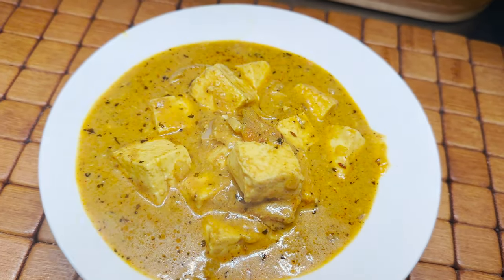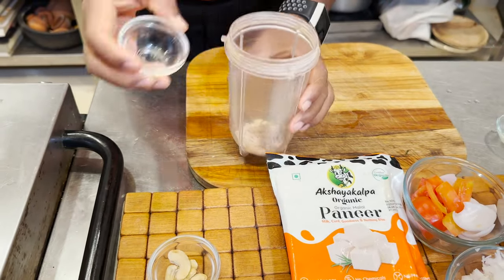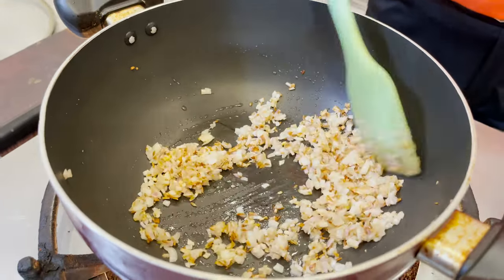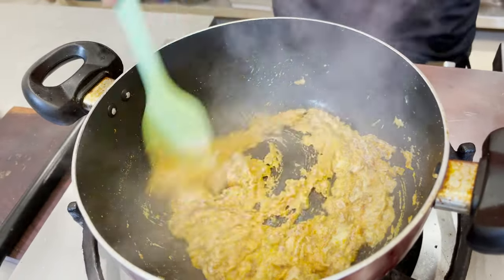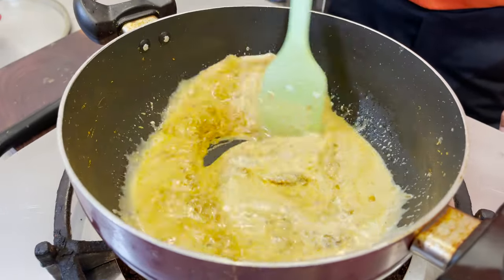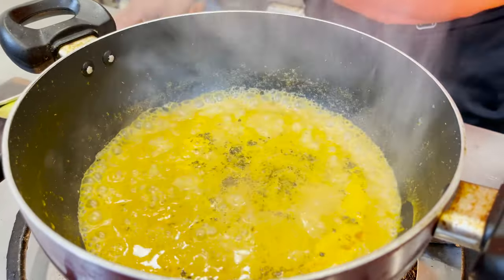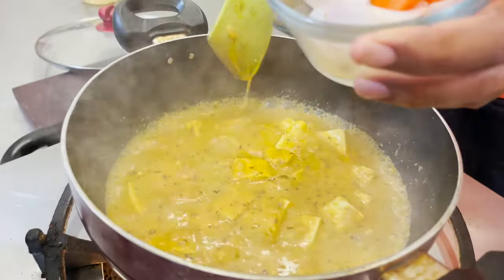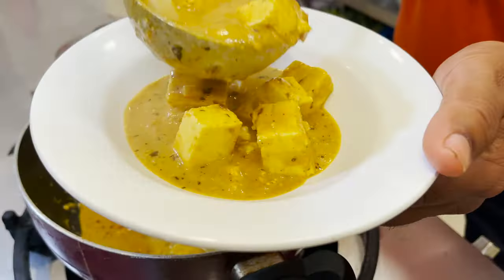Paneer in Creamy Yellow Gravy | Rich Melon Seed & Cashew Delight - regular 5 star hotel recipe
In this delicious recipe, I’ve created a rich and creamy yellow gravy using organic paneer, cashews, and Chironji melon seeds for a wholesome twist. The organic paneer adds a fresh, pure flavor that elevates the dish, while the melon seeds and cashews give the gravy a smooth, nutty texture. This is one of the most flavorful ways to cook paneer, perfect for those looking for a healthy, gourmet experience. Watch to learn how to make this vibrant, mouth-watering dish at home!